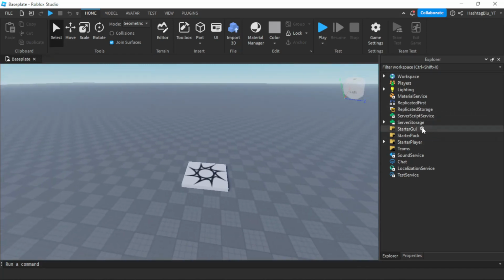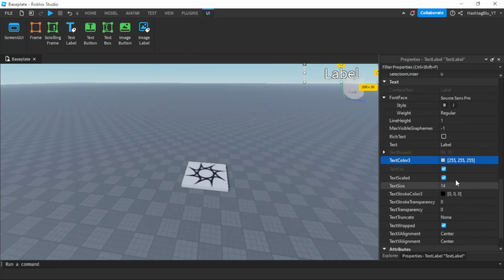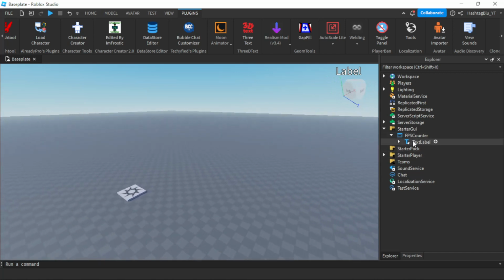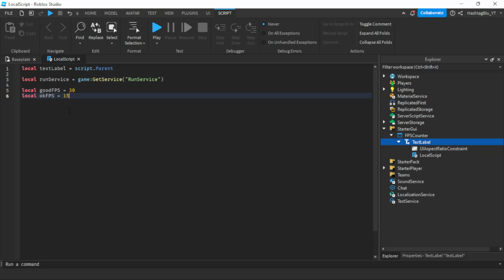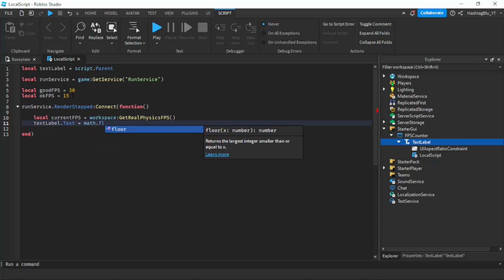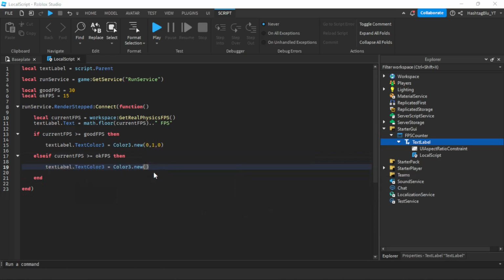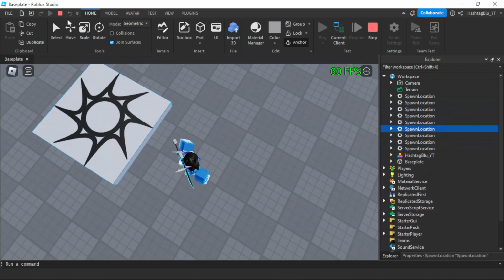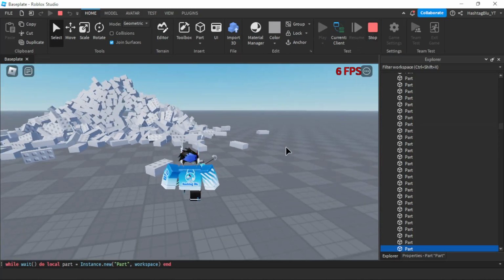How To Make A FPS COUNTER (Roblox Studio)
In this video, I will be teaching all of you how to make a FPS Counter in Roblox Studio!